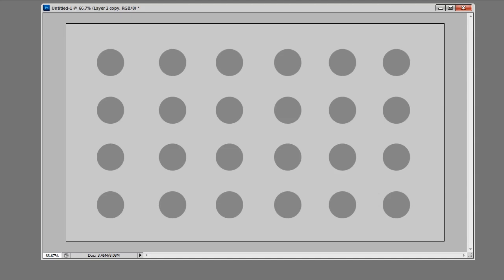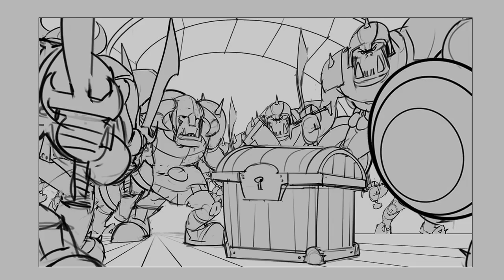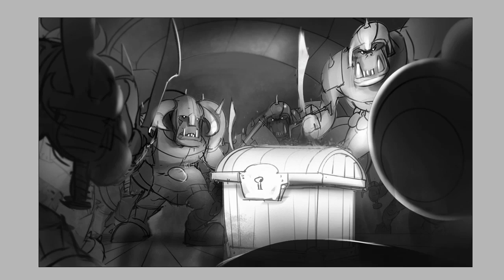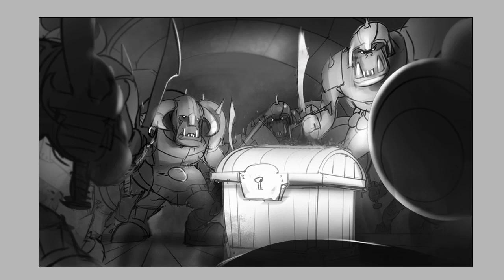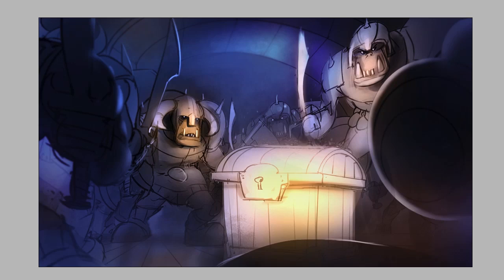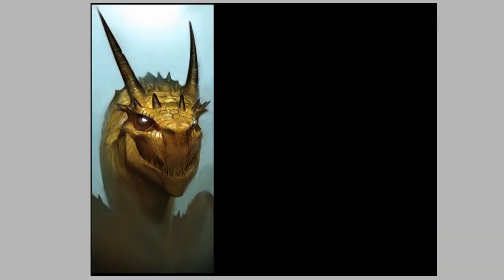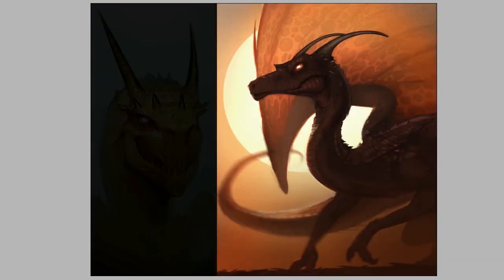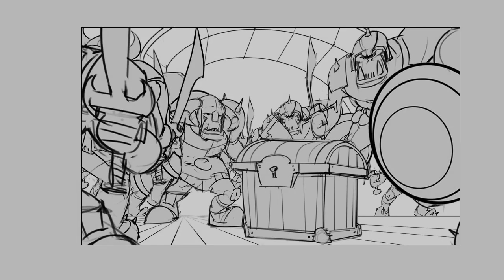Principles of Design: Emphasis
Directing the user's gaze around your image is essential.  It's up to you to show them what's important, and what isn't.  The design principle of 'emphasis' is a great way to control the flow.